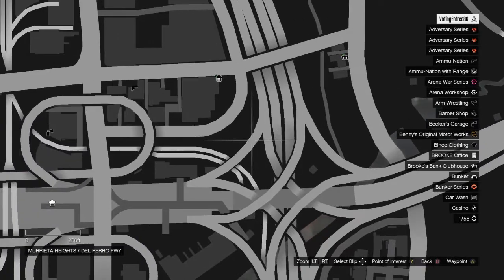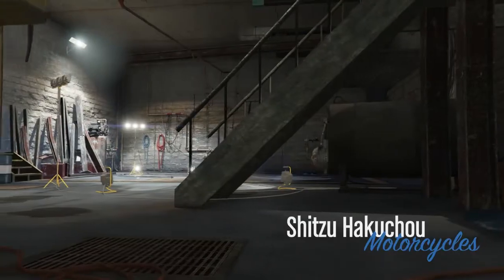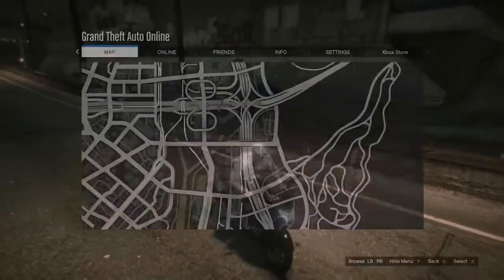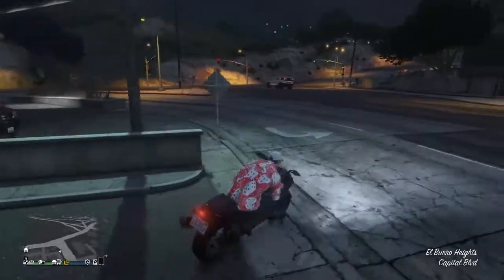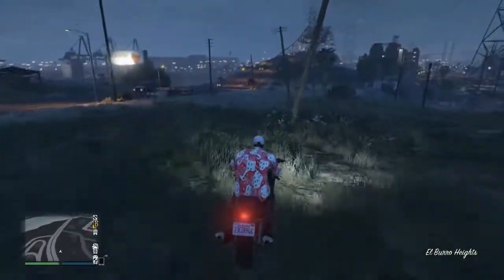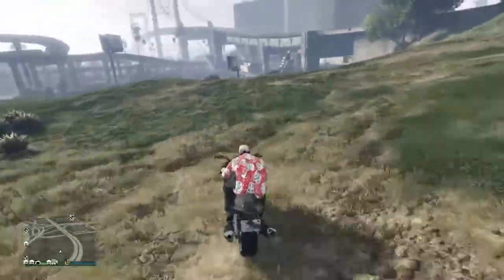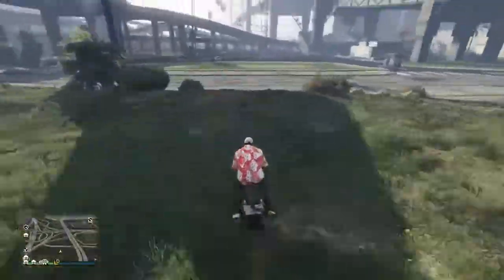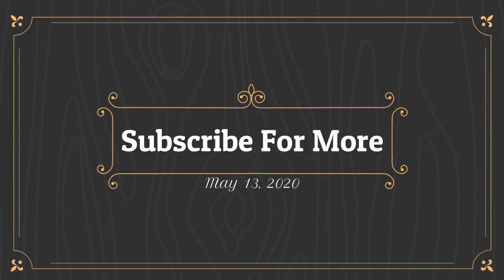5 Secret Highway Exits You Didn't Know On GTA V Part 2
Today I showed 5 secret highway exits on GTA V.
Video Schedual- Every Other Day